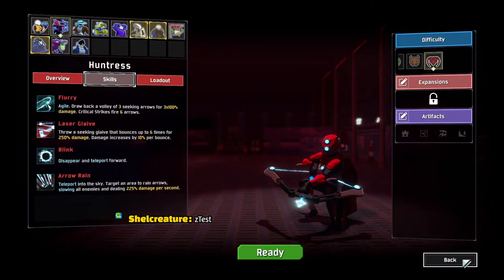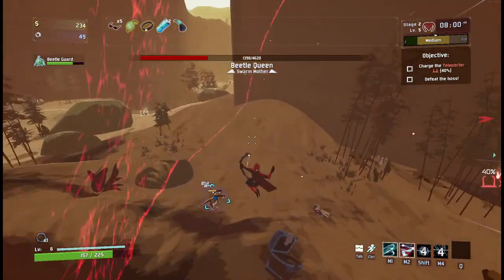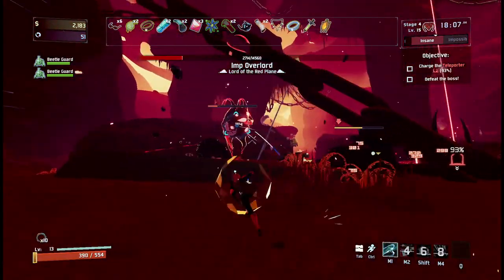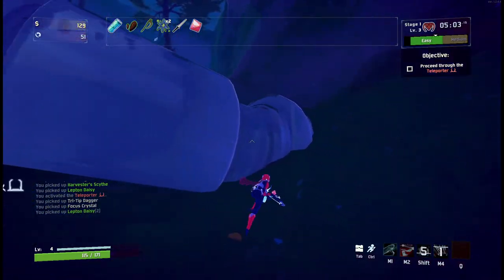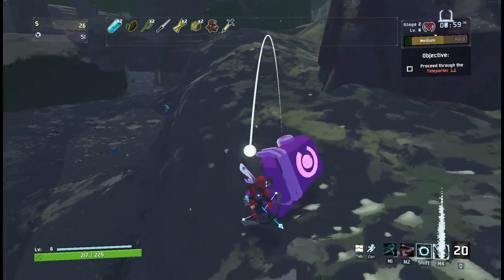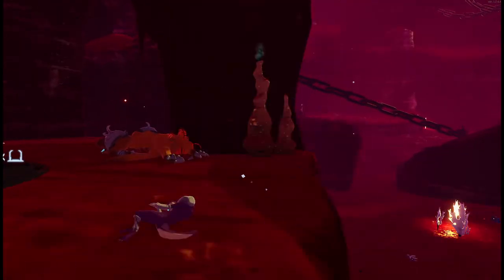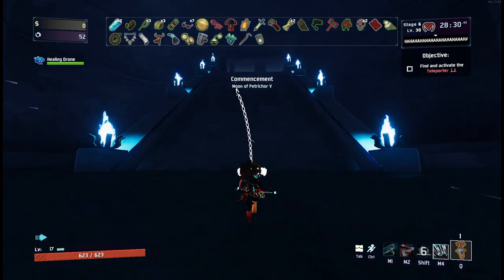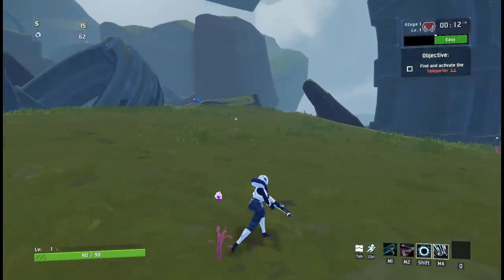Mooooonsoooon RoR2. Trying to get all achievements.